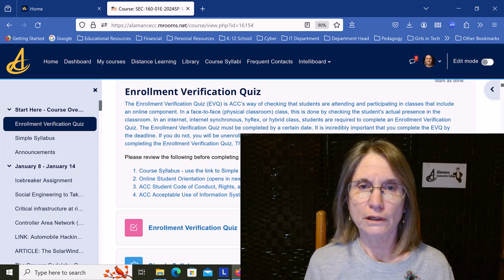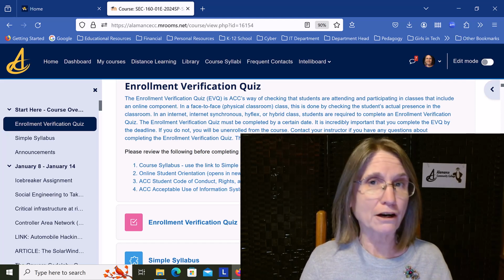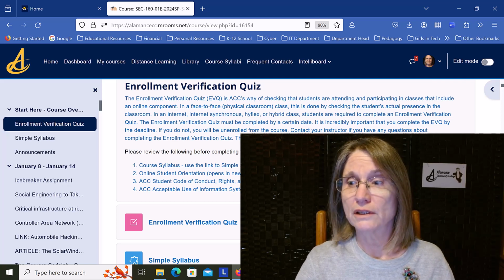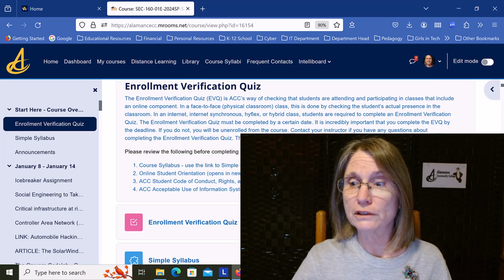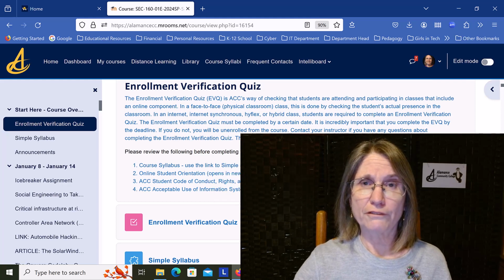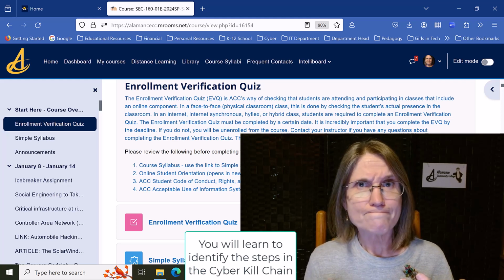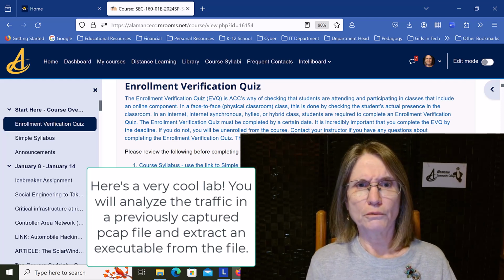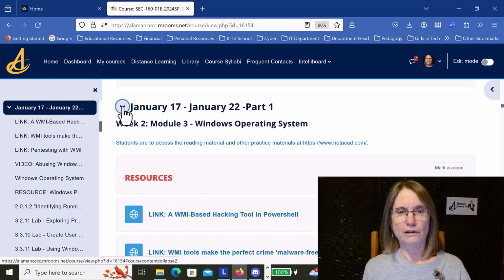SEC 160 Welcome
In this video, the instructor welcomes students to a new semester and the course SEC-160, Security Administration I.